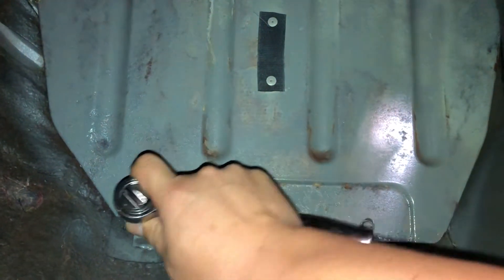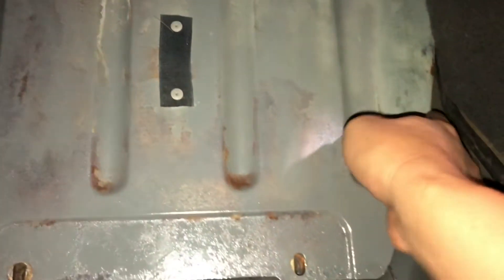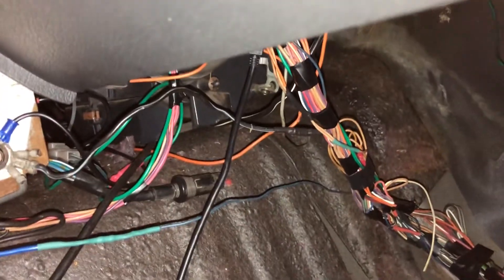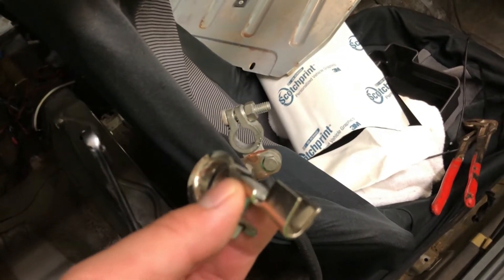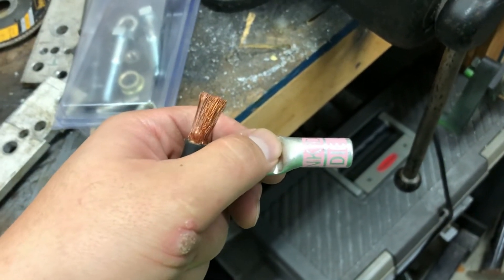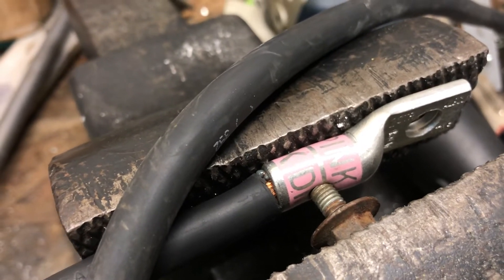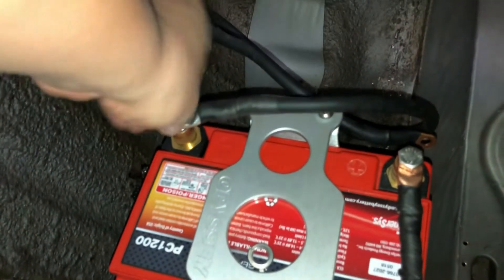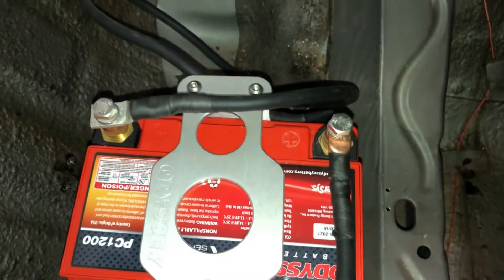How to Crimp Battery Terminals with a Vise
I continue to prep for the November Piedmont Drift event.  I am making some upgrades to my power system, including new battery terminals.  I don't have one of those fancy hydraulic crimpers, so I used a vise and a bolt.  It worked out great!  Keep watching so you know how to crimp a battery terminal without crimpers.

Let me know what you think, I want to produce content that my audience enjoys.

MST Wheels
Clinched Fender Flares
Odyssey Battery
Mishimoto
Alpha Waterjet Cutting
Rod End Supply
ISC Suspension
NRV Graphics